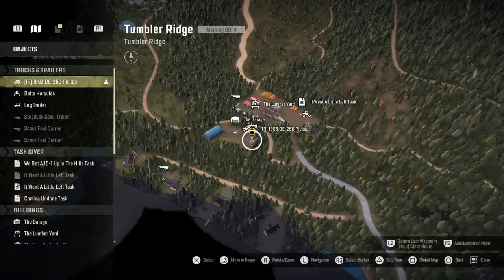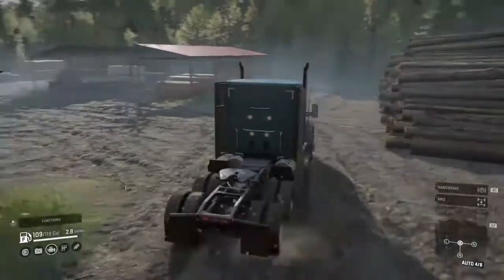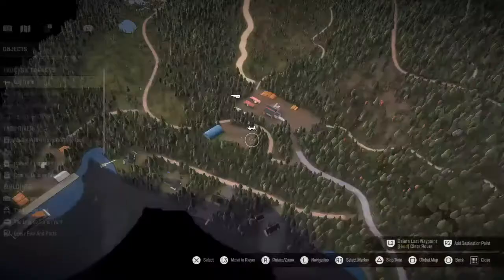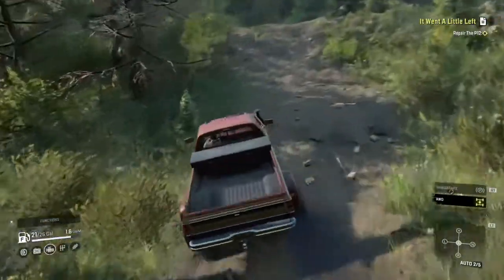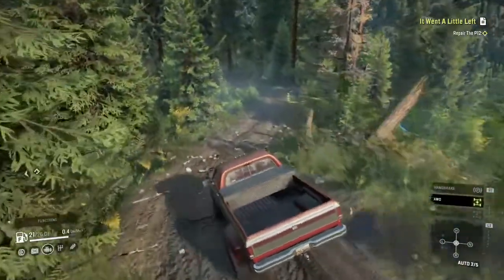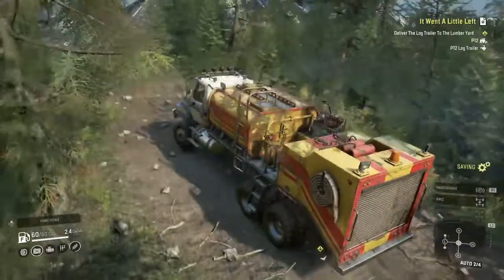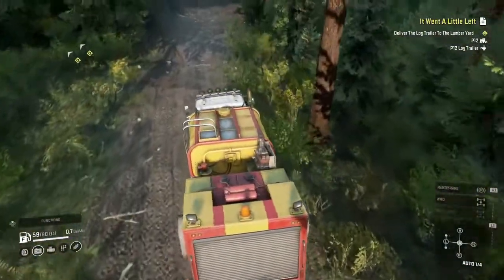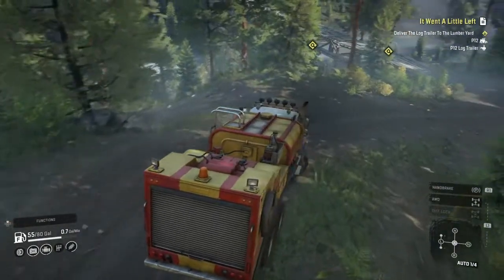Snowrunner Tumbler Ridge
I post all types of game like roblox and snowrunner and even fortnite